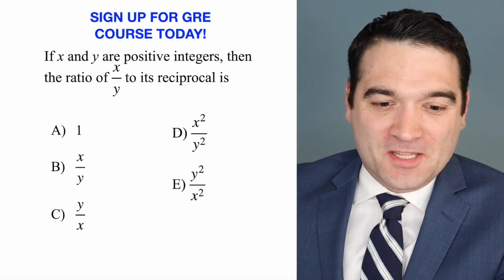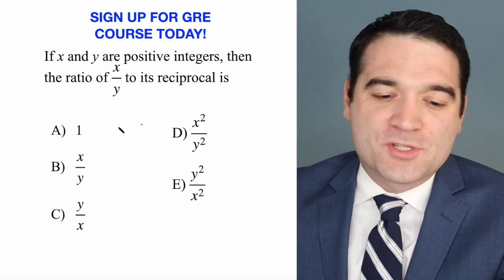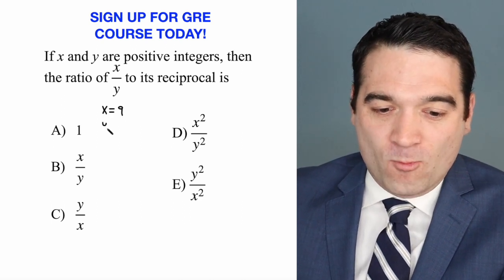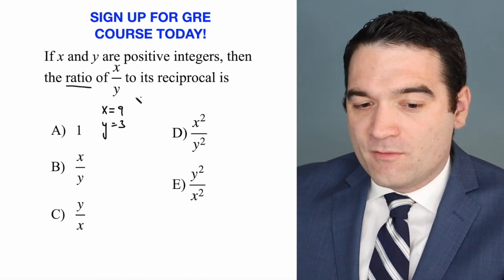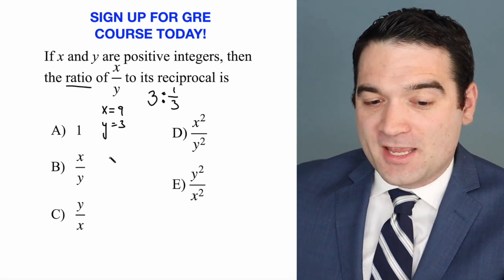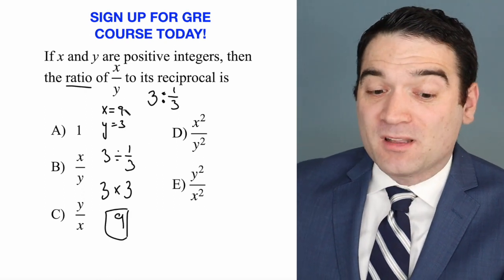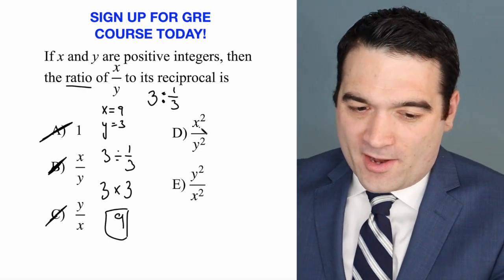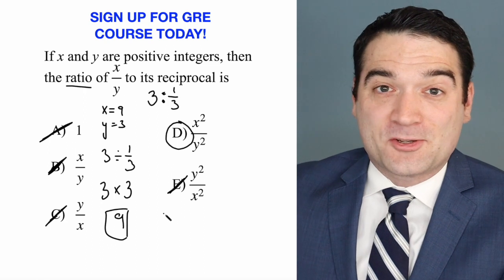A NEW GRE ratio question!